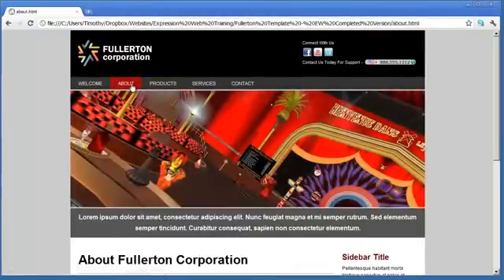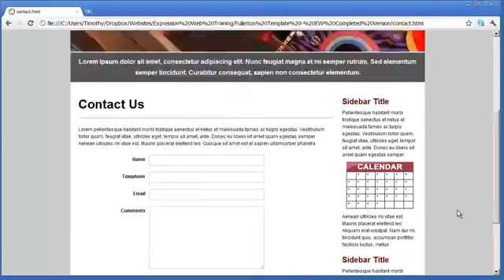How to create a Website With Microsoft Expression Studio 4 Web Professional - Tutorial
Microsoft Expression Web 4 gives you the tools you need to produce high-quality, standards-based Web sites.